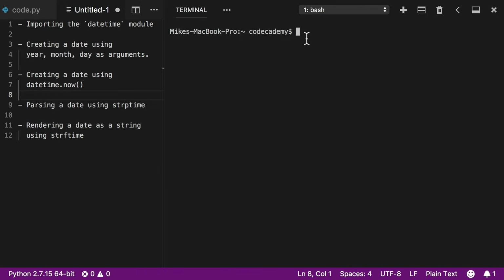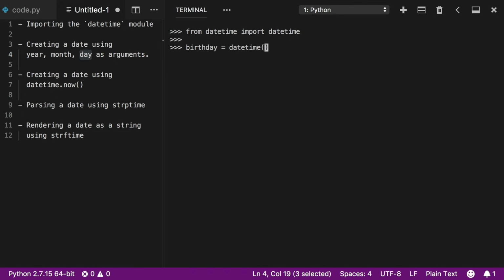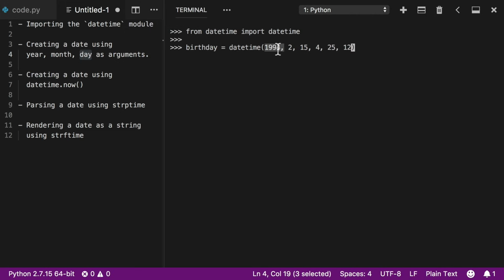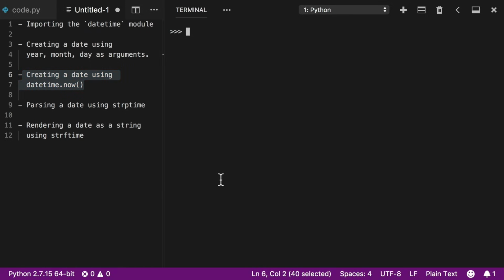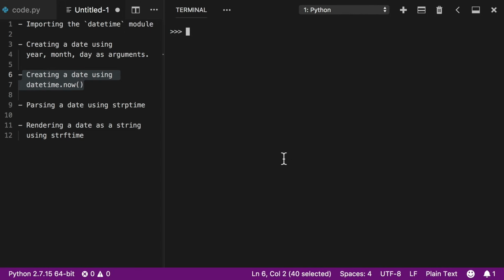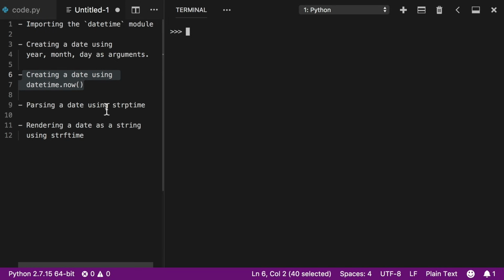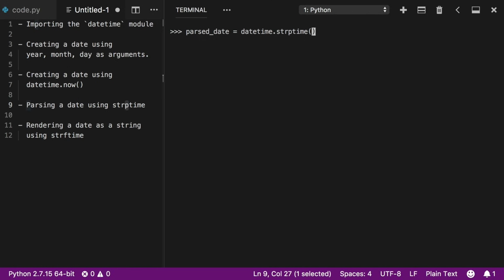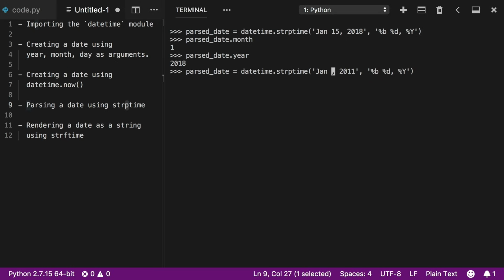Python Walkthrough Using Datetimes in Python3